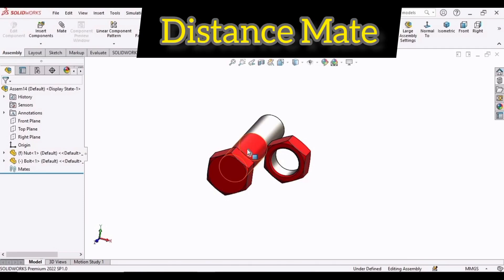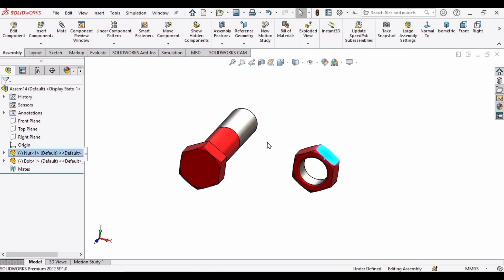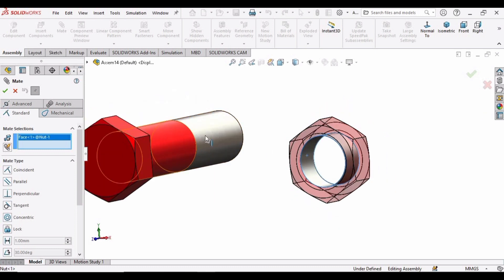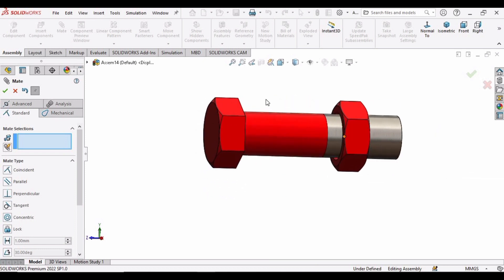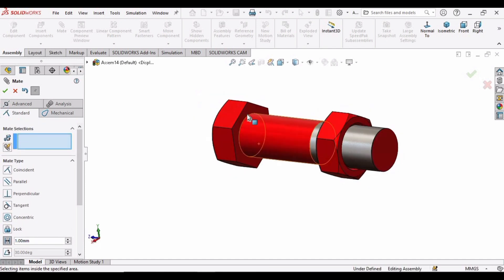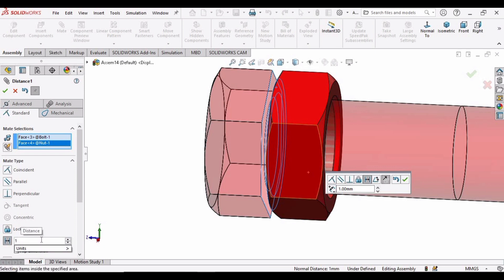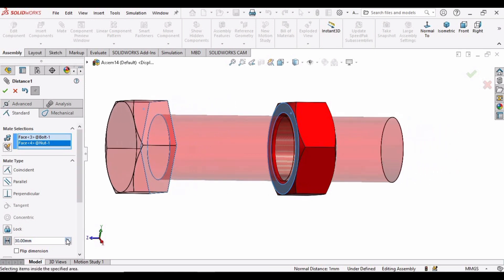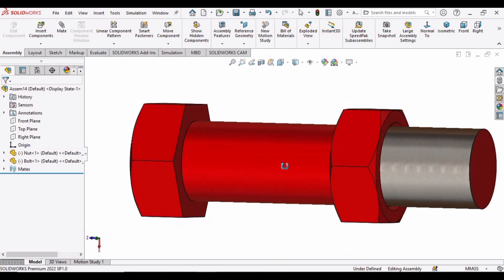Distance Mate in SOLIDWORKS | Assembly Tutorial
This video tutorial in SOLIDWORKS is about how to use distance mate in SOLIDWORKS. This is a really important assembly feature in SOLIDWOKRS. This allows to set two parts at a specific distance in SOLIDWORKS. We use this type of mate in our SOLIDWORKS assembly mostly.